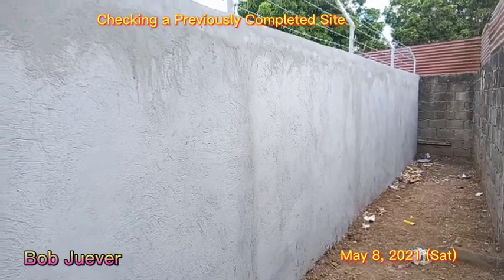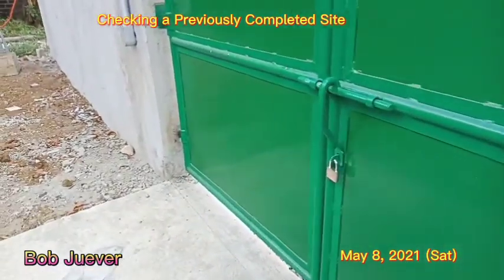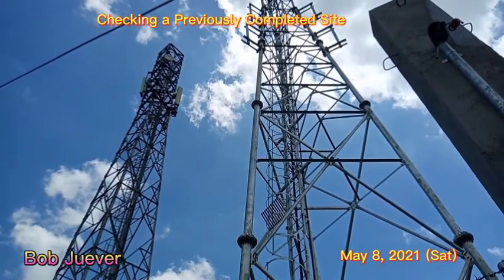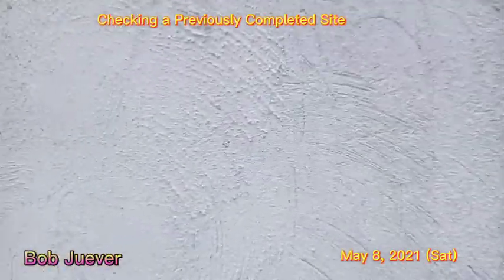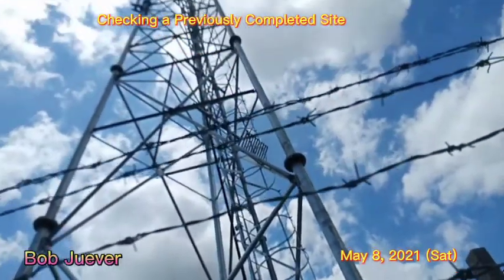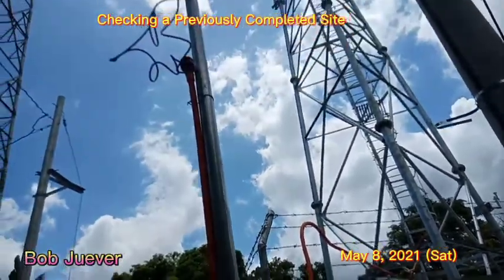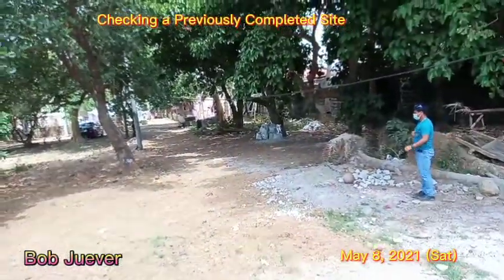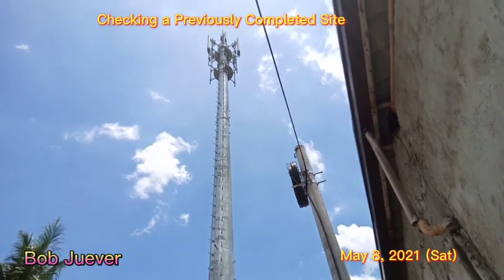Telecommunication Construction 🚧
Visiting a recently Completed Site For Checking..